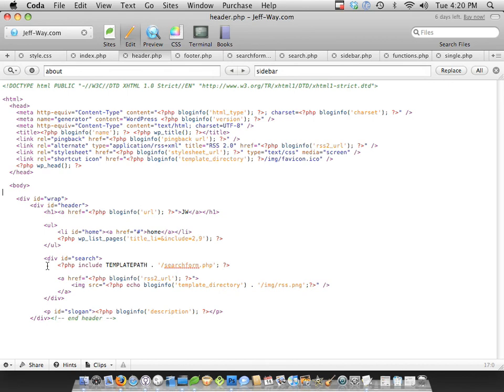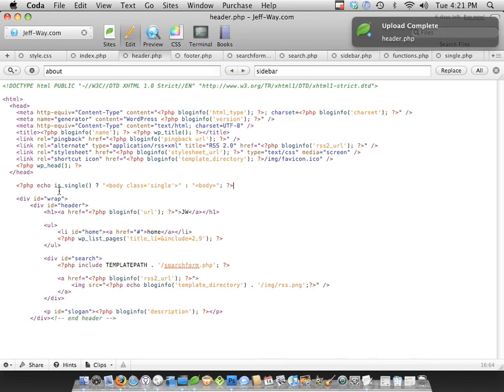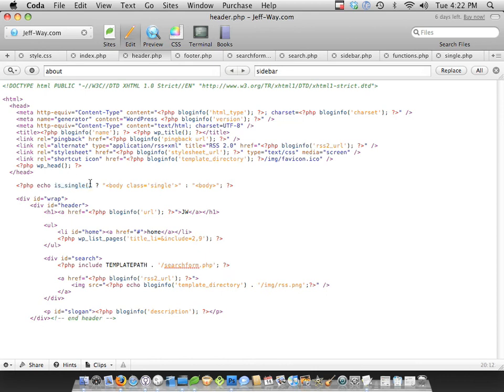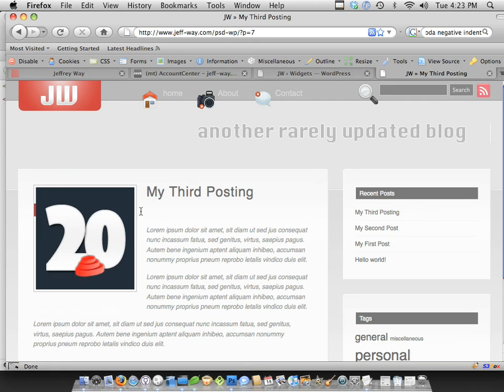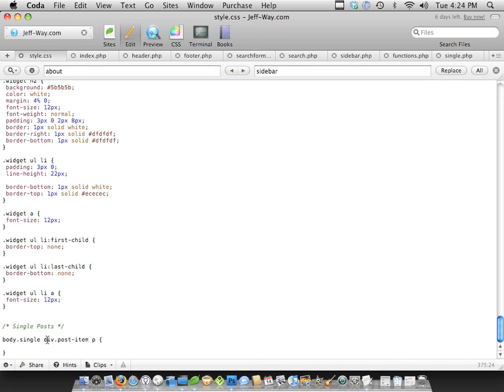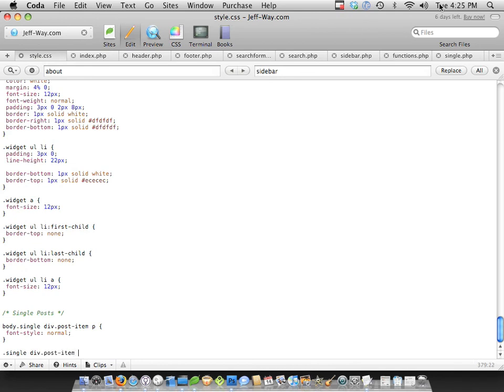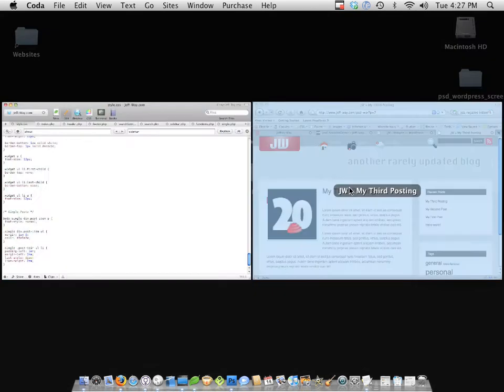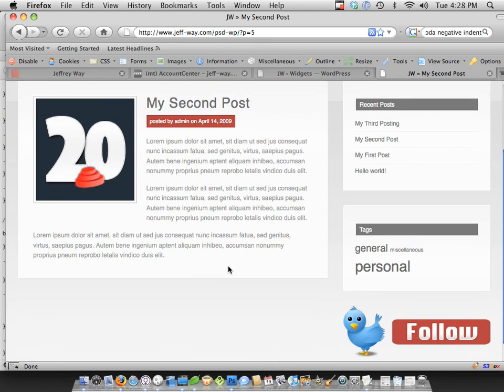Psd to Wordpress by AdobeMaster.Org 11